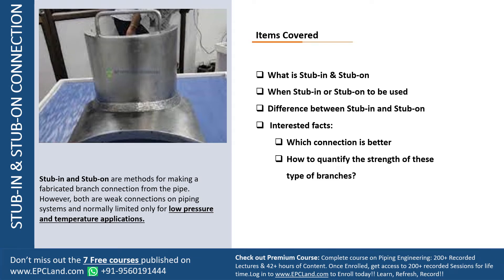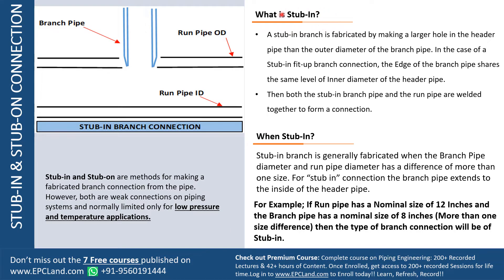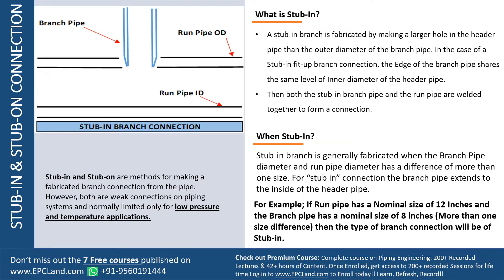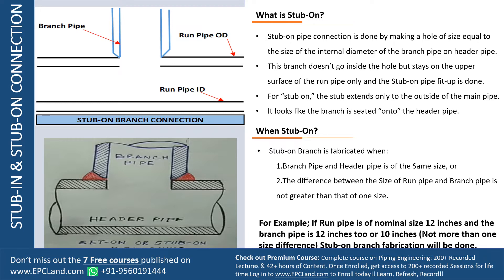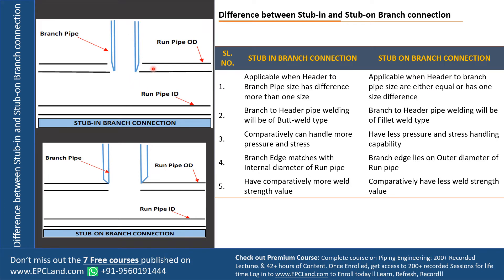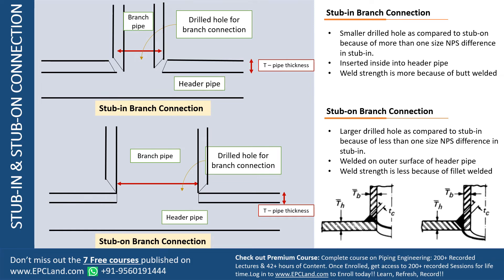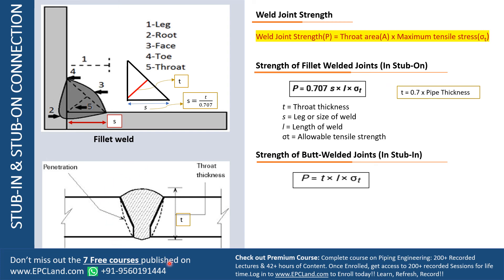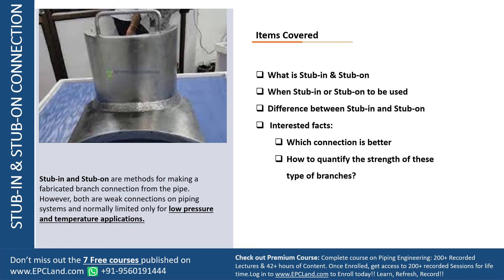Stub-in & Stub-on II Pipe Branch Connections II Piping Fundamentals II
To check out various piping fundamentals, simply login to EPCLand.com and enroll to the course.

Major Take-aways from Stub-in & Stub-on Section
What is Stub-in & Stub-on

When Stub-in or Stub-on to be used

Difference between Stub-in and Stub-on

Interested facts:

Which connection is better

How to quantify the strength of these type of branches?

Dont miss out the 7 Free Courses!! Also the Premium courses on Piping Engineering!!

Piping supply
Piping Near me
Piping Course
OilandgasFundas Earn rewards while learning with EPCLAND

Happy Learning! 😊